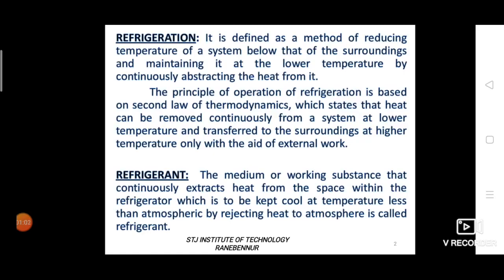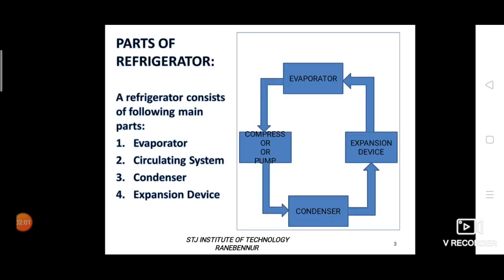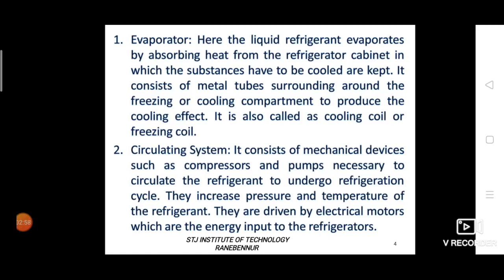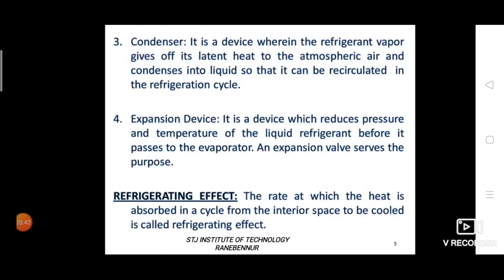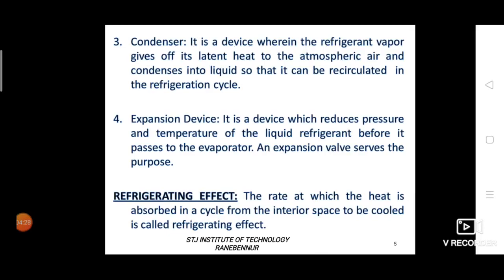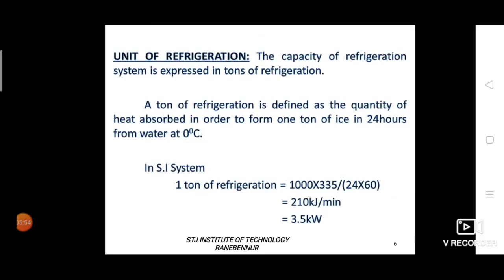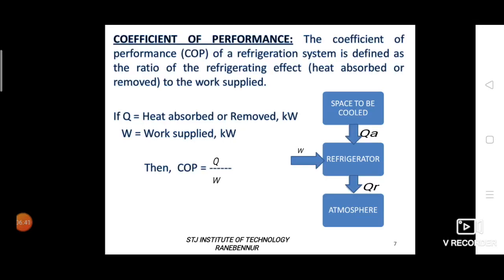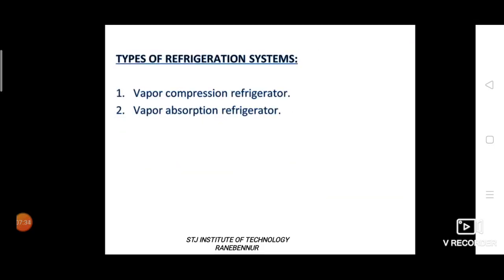Refrigeration and air conditioning VTU Module --III Lecture 1 by Maruthi G Venkat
Online classes (EME-18me15) for vtu students by MGV